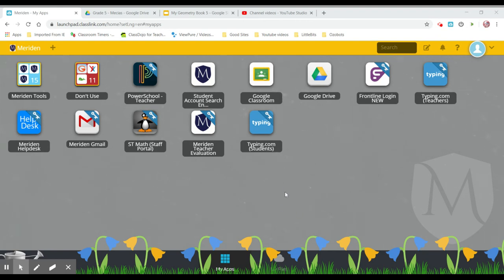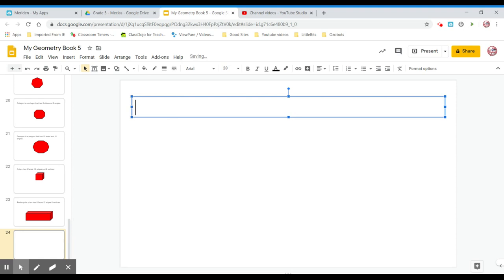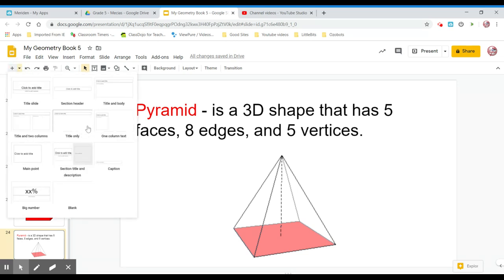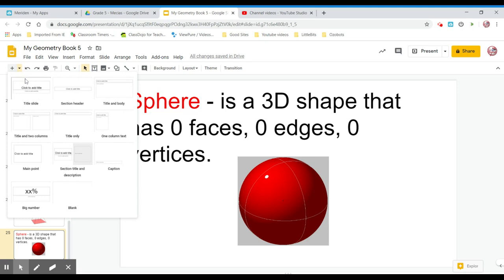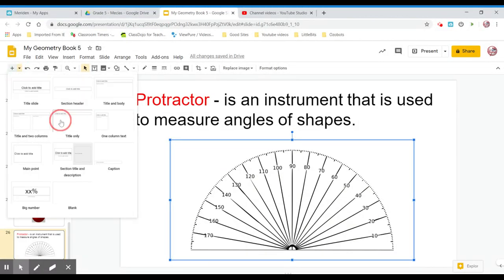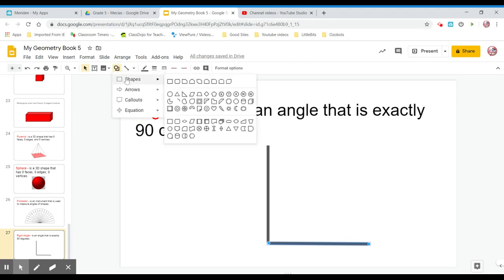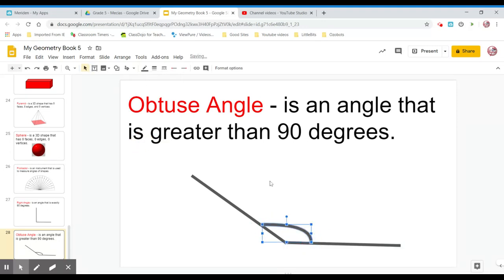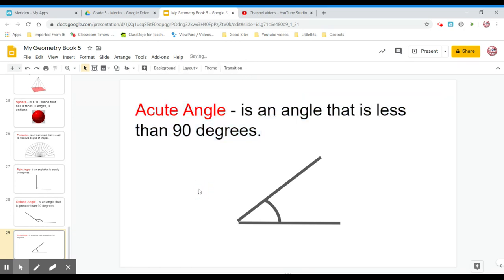Mrs. Macias - Geometry Book Assignment Part 1